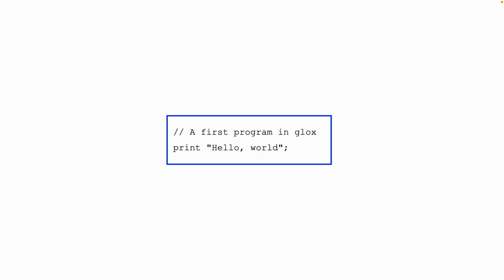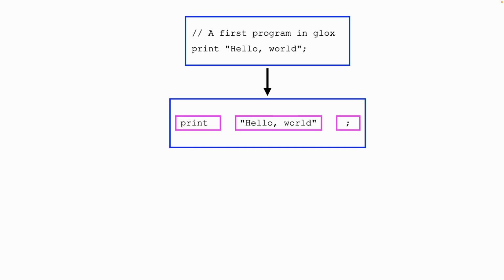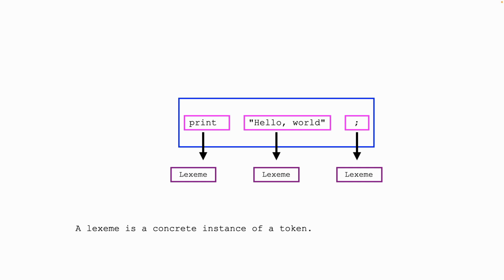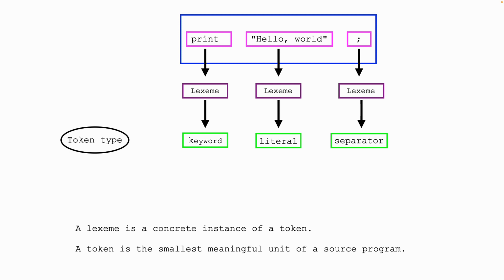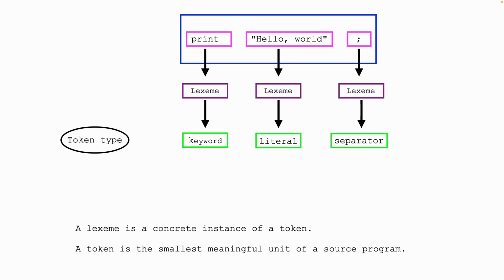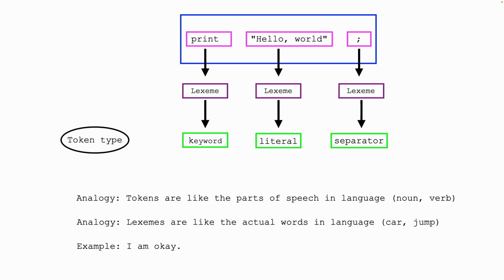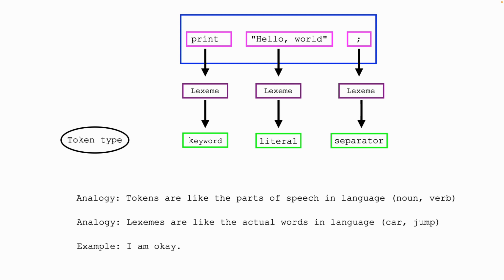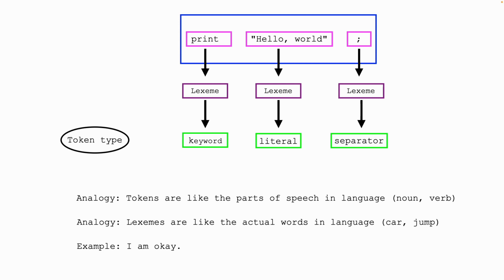Lexemes and Tokens: An Introduction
In this video we discuss what lexemes and tokens are in the Programming Language (PL) terminology.